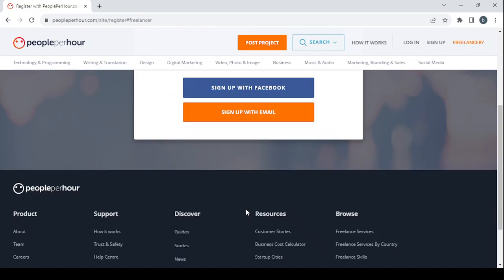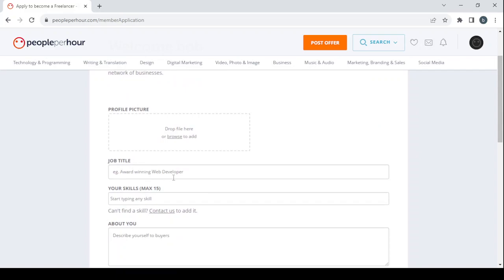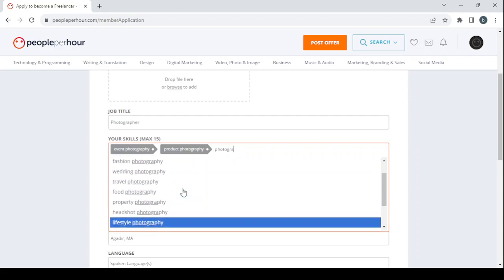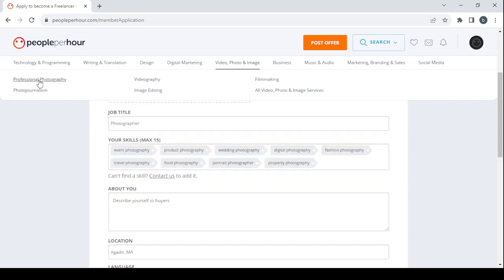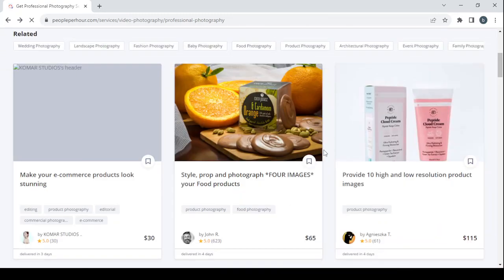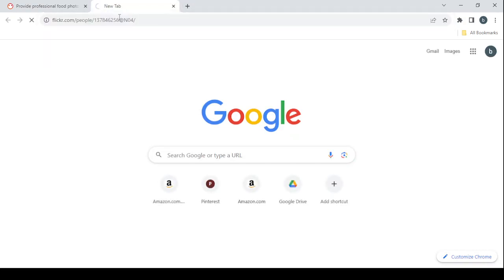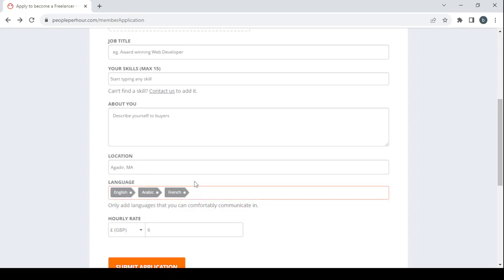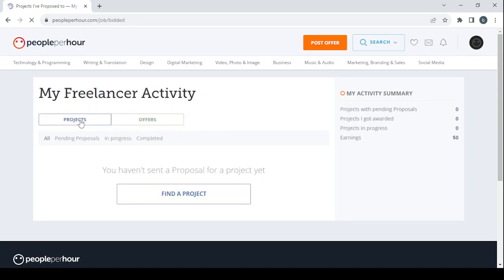How to Make Money on PeoplePerHour as a Photographer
How to Make Money on PeoplePerHour as a Photographer 2024

in this video we discuss :

Unlock the potential of your photography skills on PeoplePerHour with this insightful guide. Learn crucial steps to craft an appealing PeoplePerHour profile, secure high-value photography projects, and build a successful freelance business. Explore ways to showcase your portfolio, specialization areas (portrait, landscape, event, product photography, etc.), and unique style to attract clients seeking professional photography services. Monetize your expertise by offering tailored photography packages, capturing moments, products, or events, and delivering high-quality visual content that meets clients' needs and exceeds their expectations.